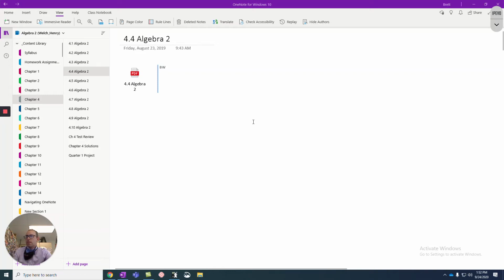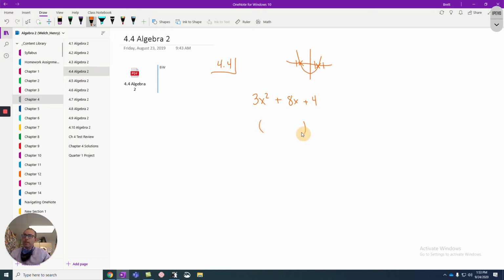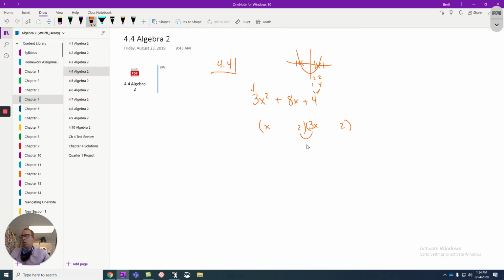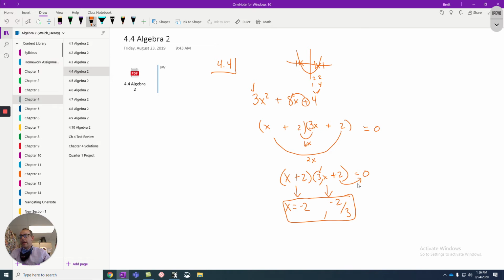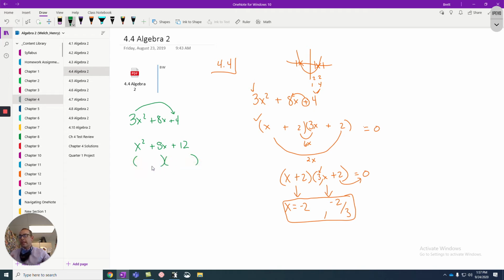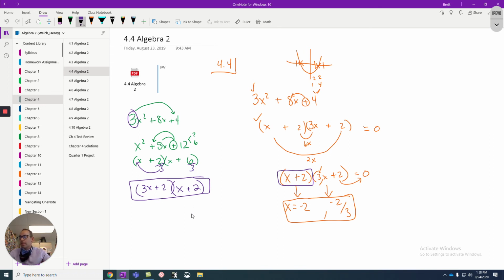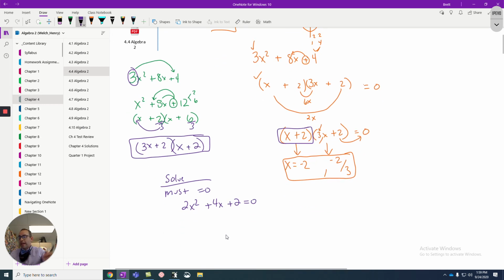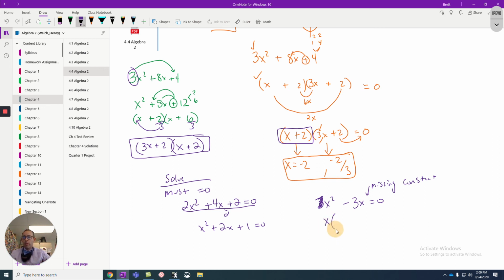4.4 Algebra 2 Notes